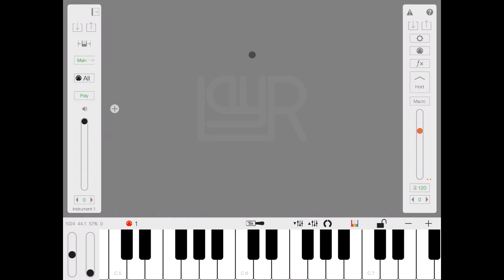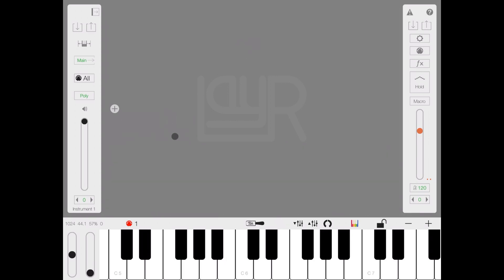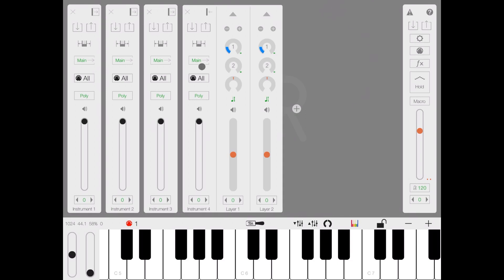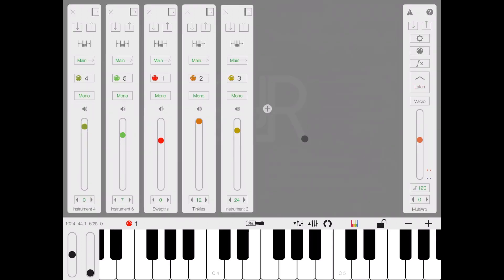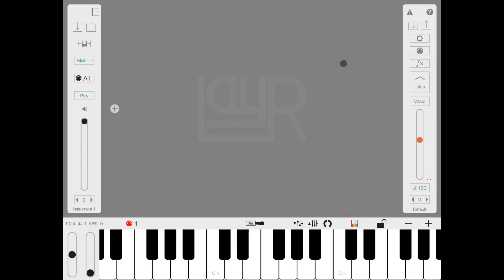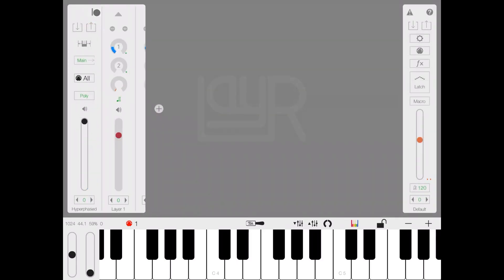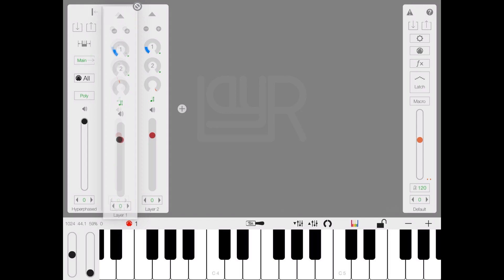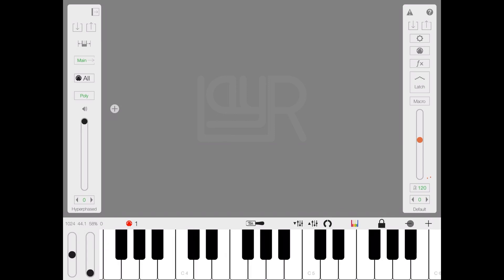LayR - Tutorial: Exploring the synth Part 1, Navigation and UI